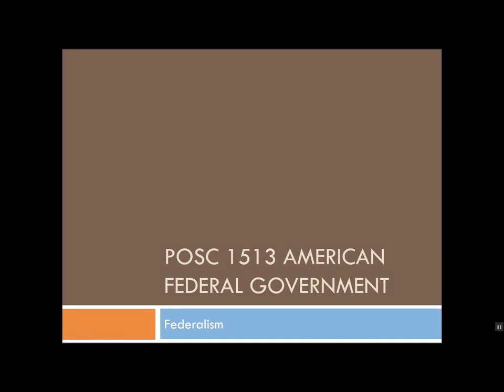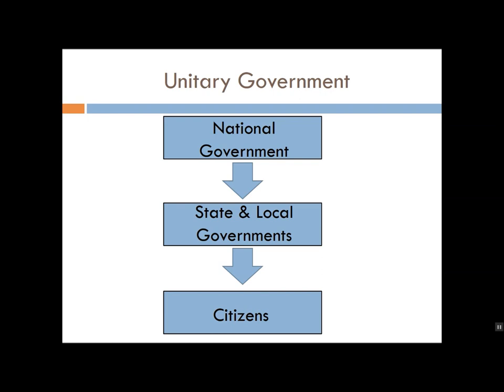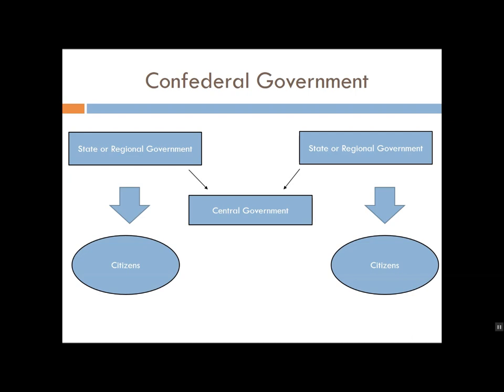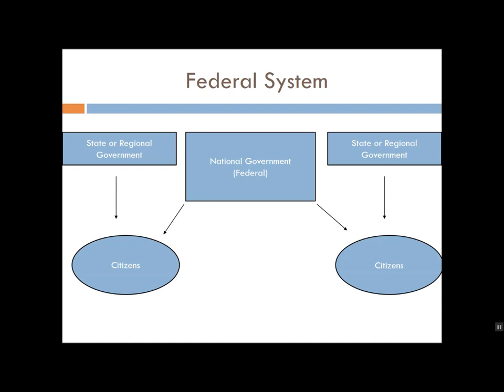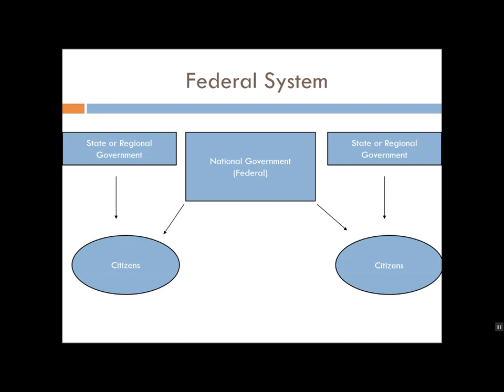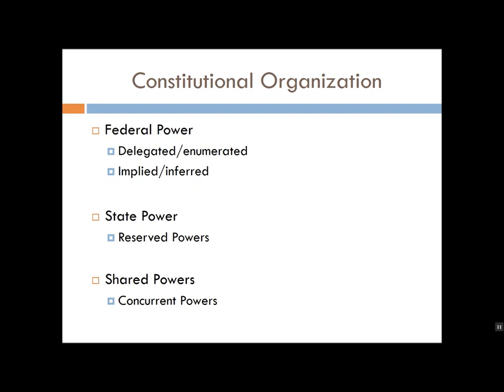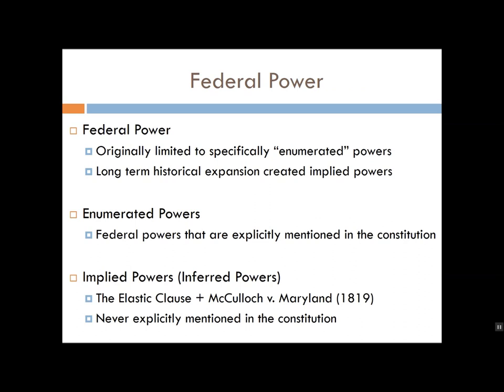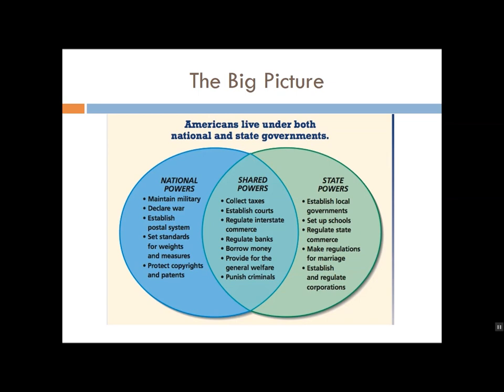POSC 1513.W1 Lecture 1 B Su18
Southeastern Oklahoma State University, the second half of our  lecture for week one in Political Science 1513.W1, American Federal Government Online